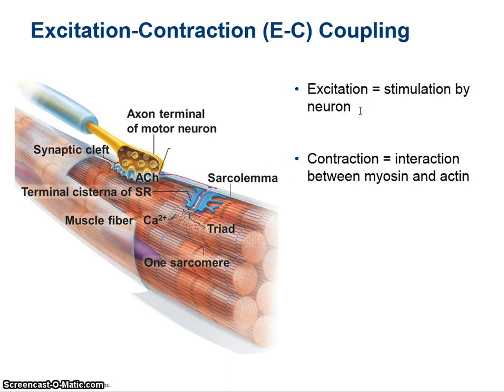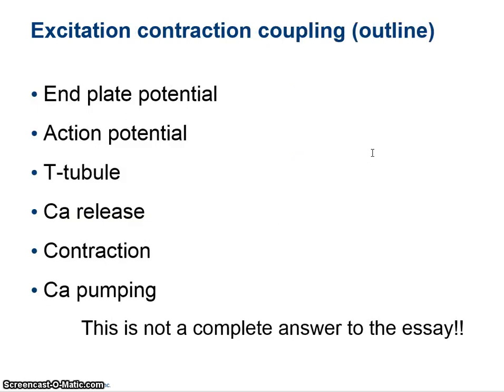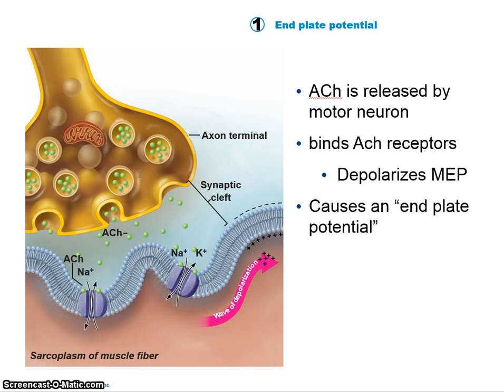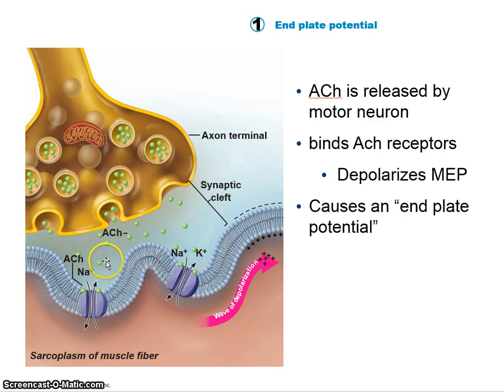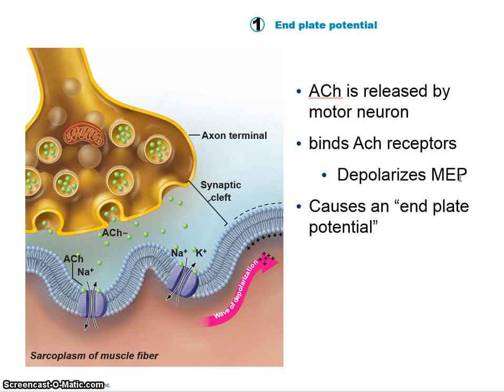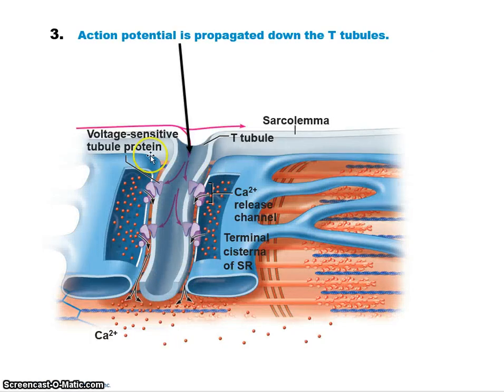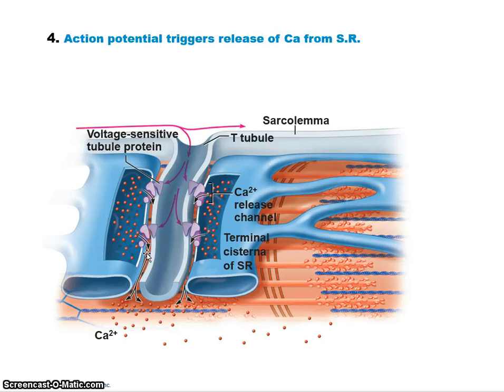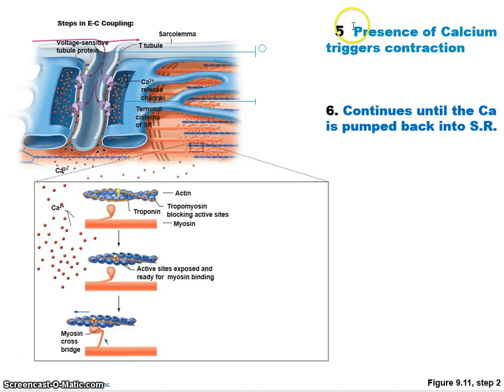Excitation contraction coupling